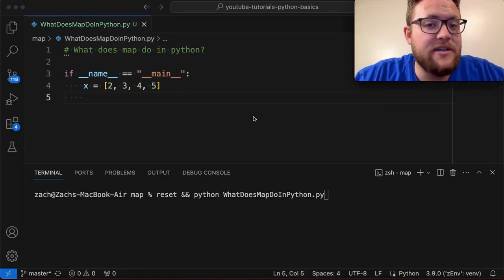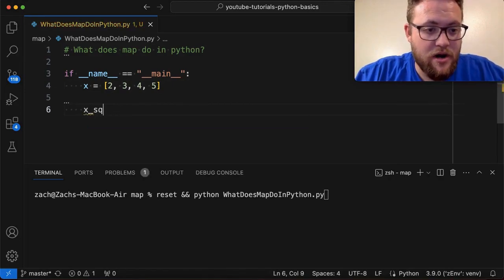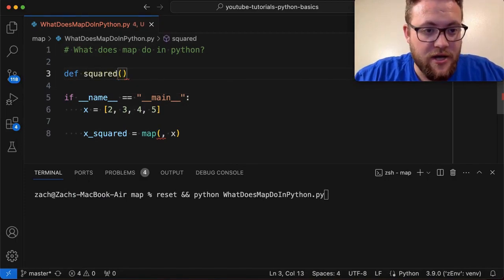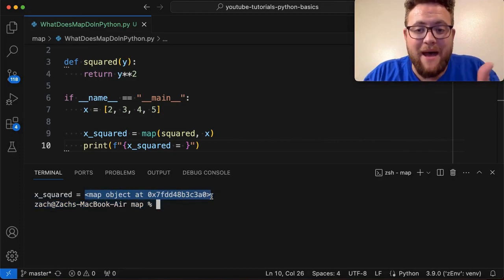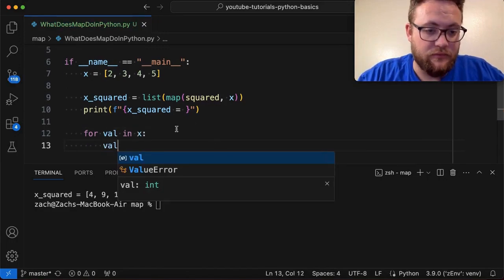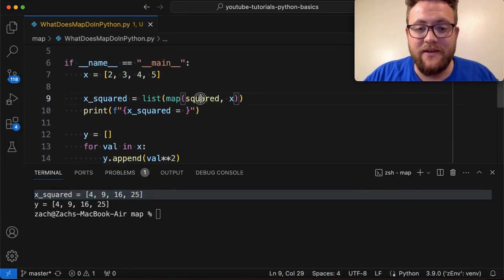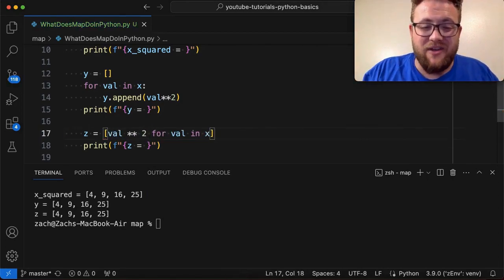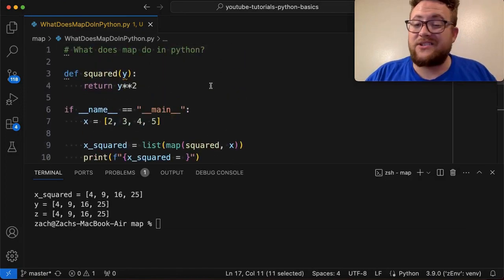What Does Map Do In Python?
In this python tutorial, I answer the question of what a map does in python! I show how to use it as well as other methods that give a similar output to a map.

Video Timeline
0:00:00 - Video Intro
0:00:08 - Map Function